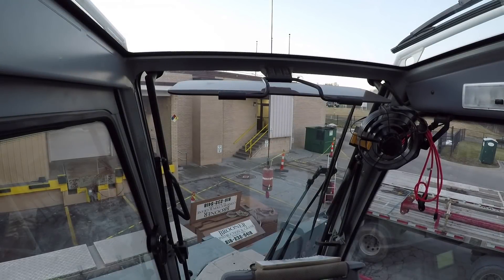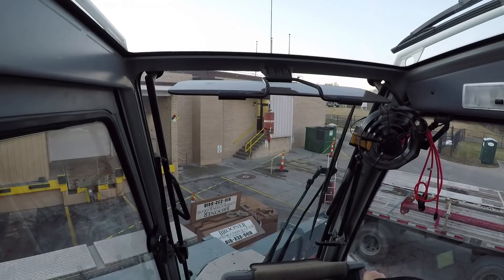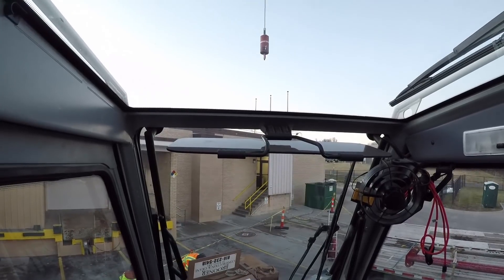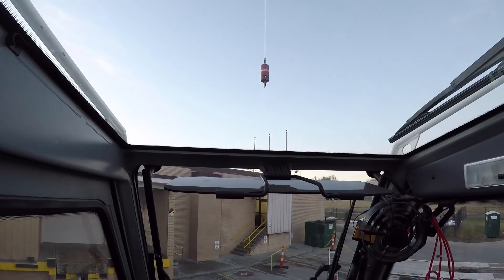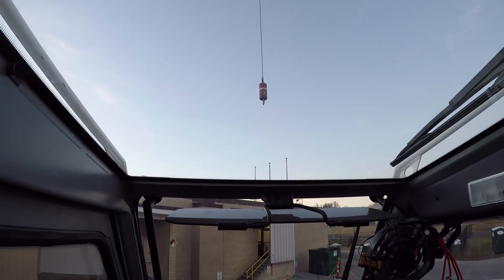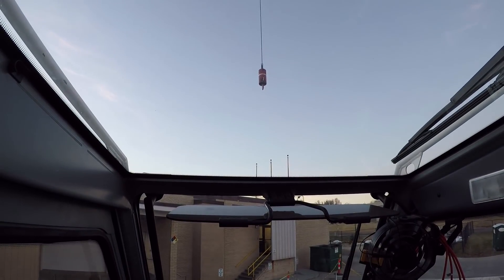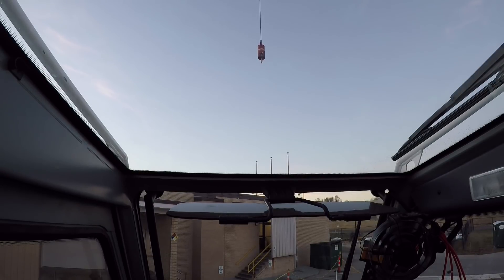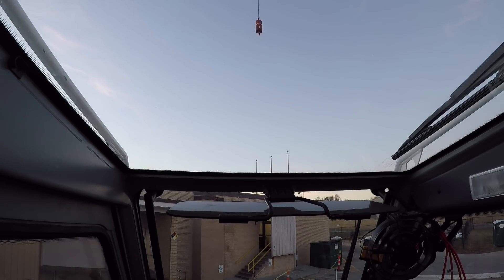Operating a crane in the dark - Heavy equipment operation at night - Luffing jib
This is just one of about 24 picks that we made during the night work that we had going this week. This piece weighed approximately 5000 lbs and was set at a 180 foot radius. The crane used is a Tadano 180g-5. The crane configuration was 186 feet of main boom, 43 feet of hydraulic luffing jib set to a 20 degree offset, 110k lbs of counterweight and full span outriggers.

Operating a crane in the dark
Luffing jib